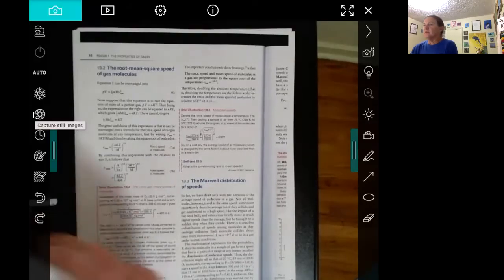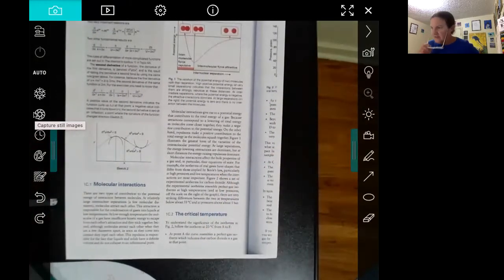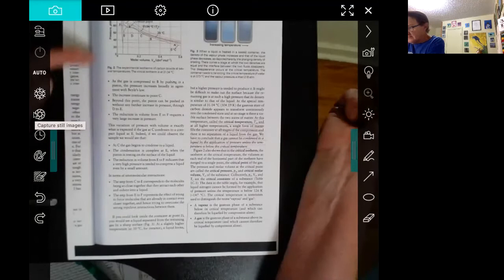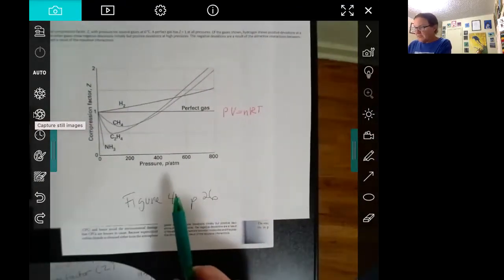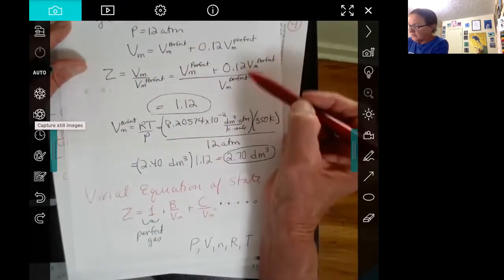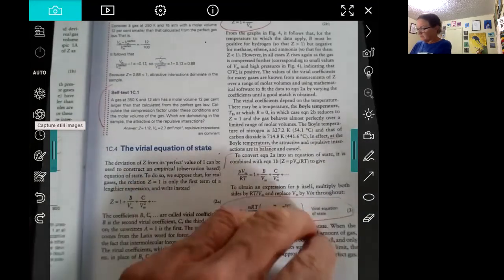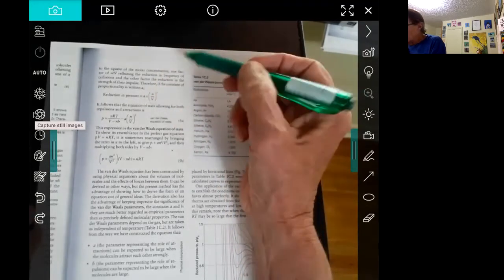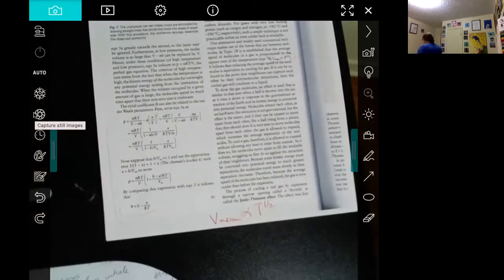Focus 1B and 1C